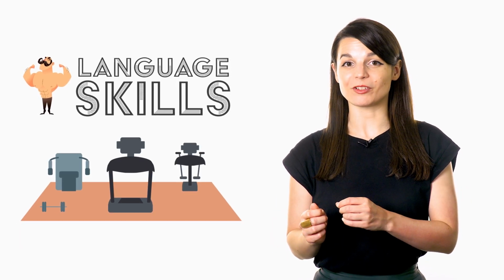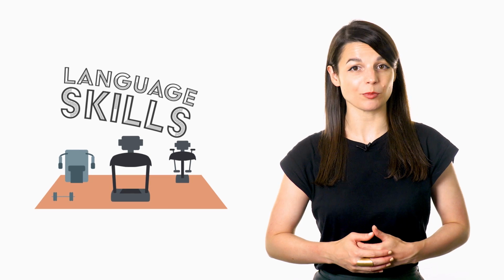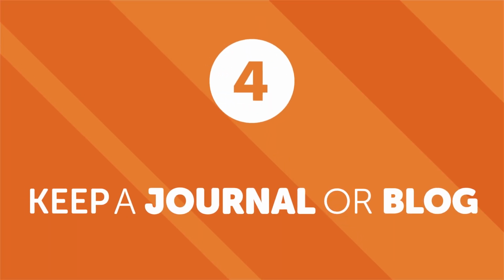5 Practical Ways You Can Use French Every Day [Fixed]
← If you’re studying French, chances are you’re looking to become fluent and conversational as fast as possible, right? Well then, look no further! Here is your fast track to fluency!
 ↓ More Details ↓

Step 3: Start speaking French with the best online resources

In this video you'll discover 5 practical ways you can use French every day.